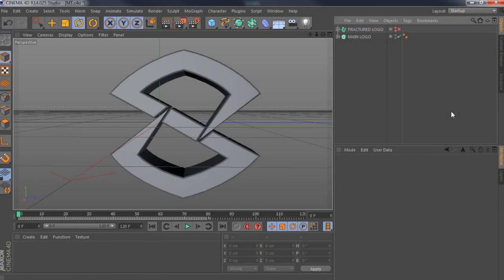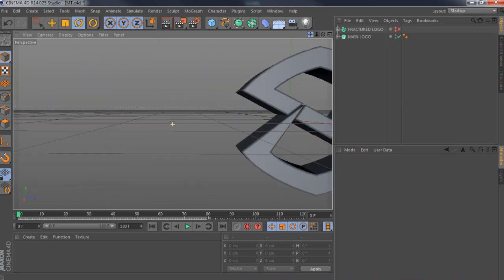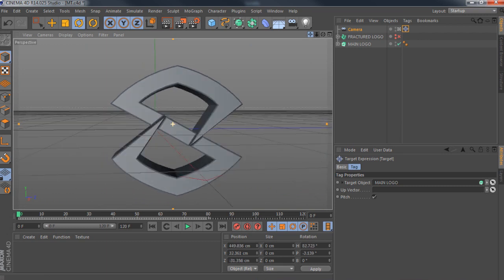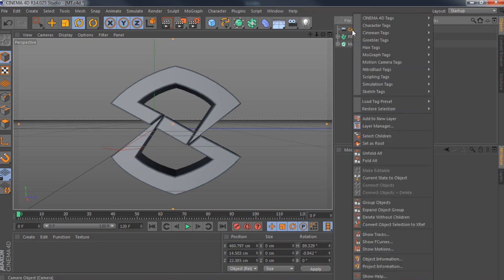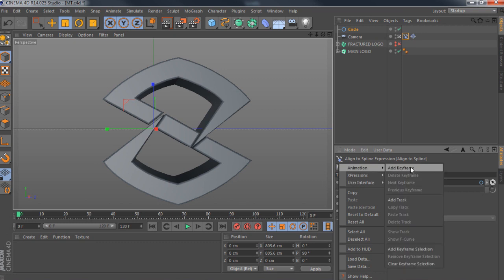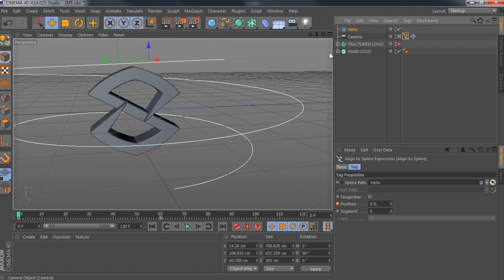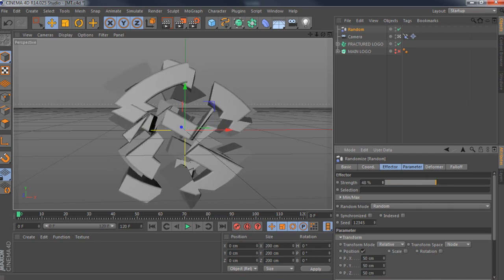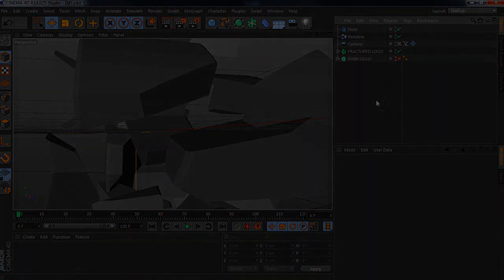Cinema4D Tutorial | Introducing to Basic Motion Design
Video Description: A very good start to the basics of making your own intros! If you enjoyed please be sure to tell me!